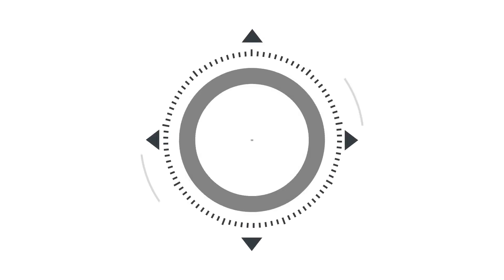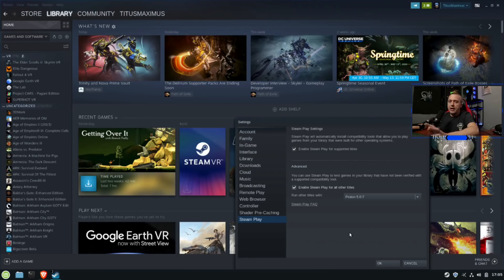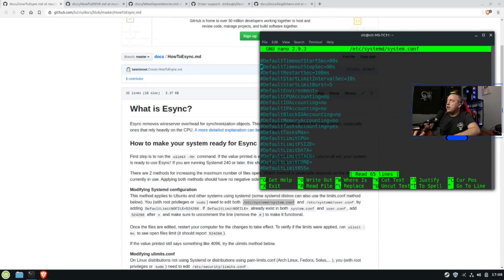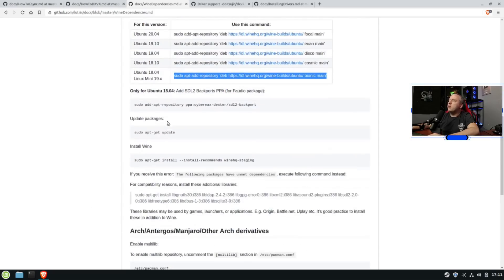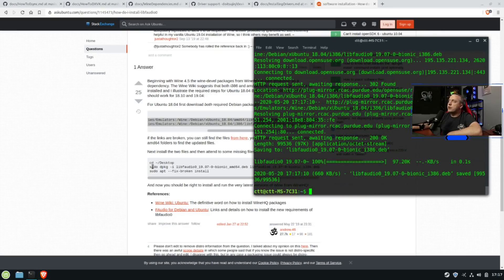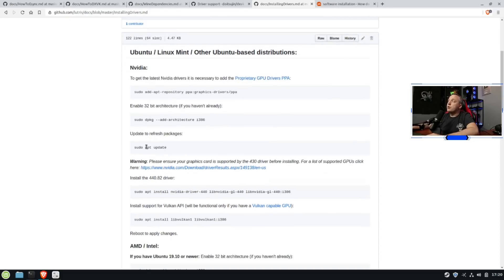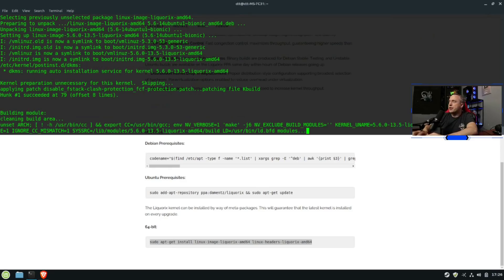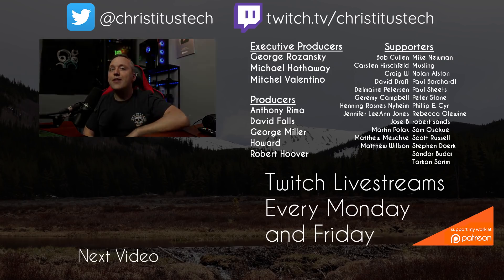How To Setup Gaming on Linux Mint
This goes over the beginner to advanced tweaks you can make when gaming on Linux Mint. Some of these tweaks aren't necessary, but can bring performance gains. Timestamps below:
00:00 Introduction
01:37 Steam Installation
02:34 Steam Setting Tweaks
04:40 Enable ESYNC
07:46 DXVK Wine Dependencies
11:30 Graphics Drivers
14:00 Kernel Upgrade
16:45 Conclusion   .